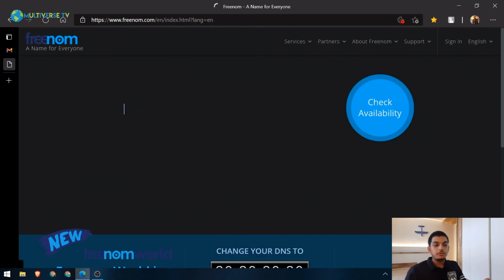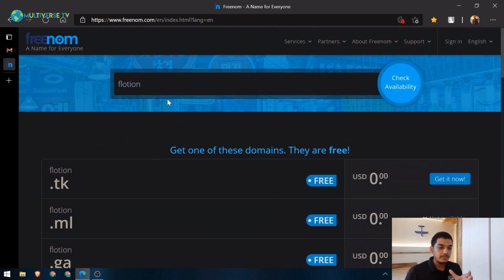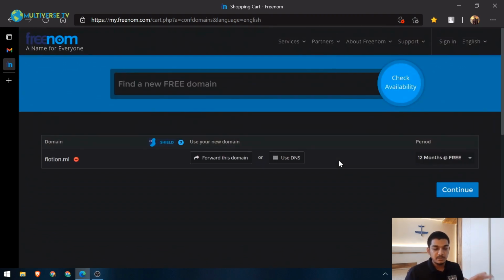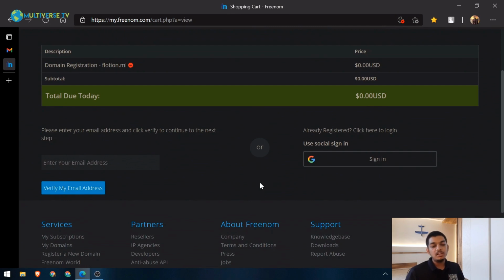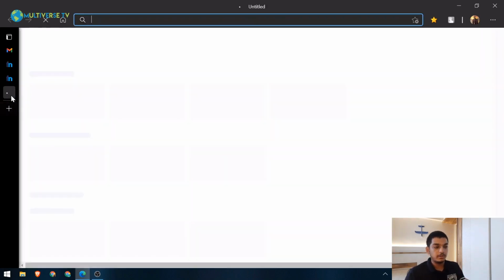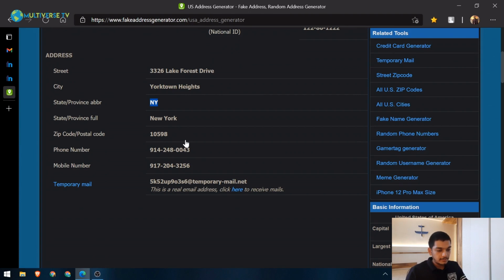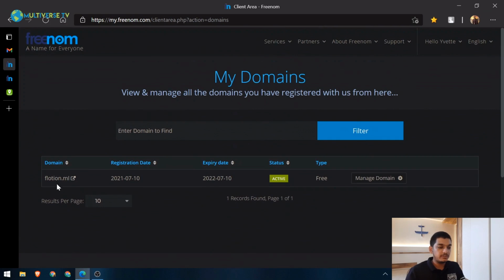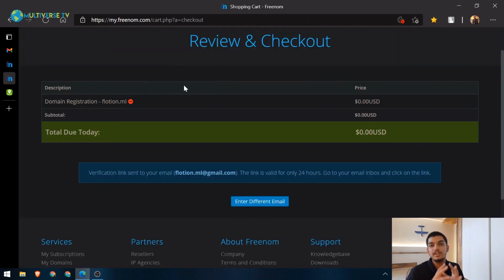How To Get A Domain For Free | Freenom Guide | Solve Freenom Errors | Create A Free Website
In this video, we are going to show you how you can get a TLD (Top Level Domain) for free using Freenom. We also show you the bugs you might encounter while using the Freenom service and how to solve them. We also then discuss how you can build a free website using the domain.

Welcome to our Multiverse. We are a technology, science, business, and vlogs channel with an educational yet entertaining focus.